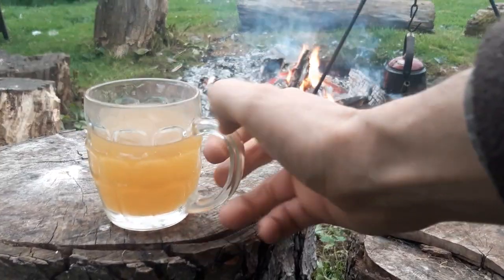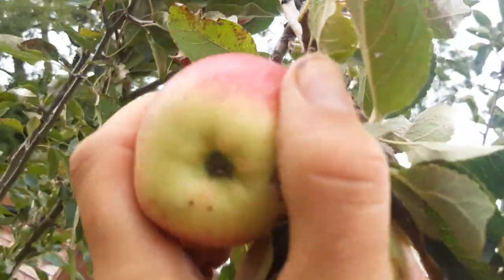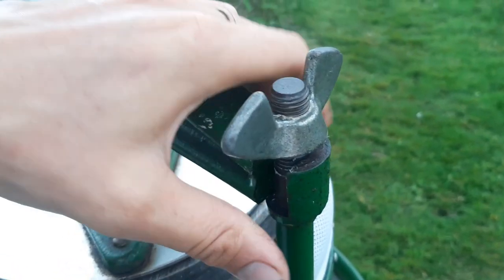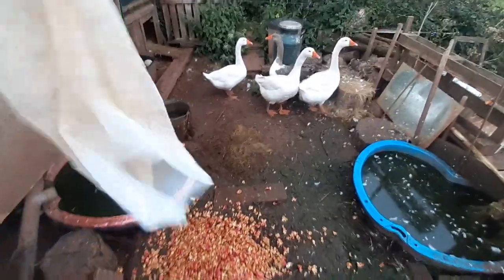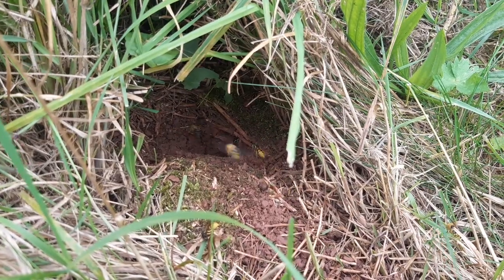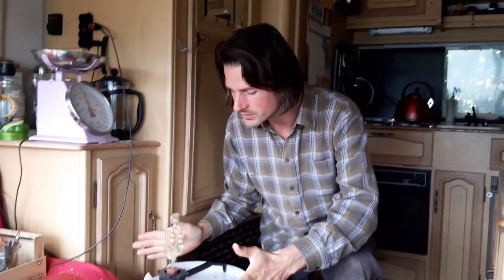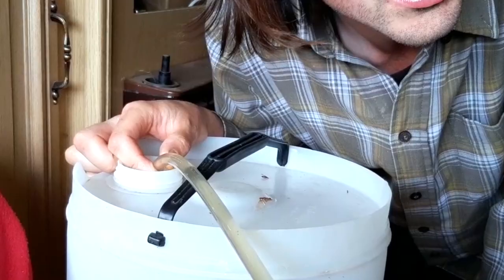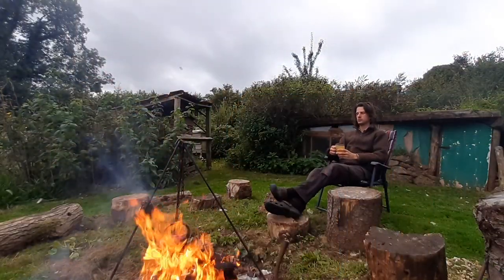I Made Simple Somerset Cider (and it was incredible)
Autumn approaches, the apples are ripe. Rob demonstrates how to make Somerset cider the simple way, in one month, with nothing but apple juice. Extracted from the forest garden's Katy, Egremont russet and Cornish aromatic apple trees using a domestic apple scratter and fruit press.

With thanks to:

Rosanna Roberts - The extra pair of hands
Tom Handy - For the special message

And the Rob's Discovery patrons:

Sam Rudloff
Yen Ling Wang
Pippa Taylor
Tina Horvath
John Bullock
Angela Grist
EH Milton Jr.
Anna Ballard
William Inman
Stefan Veda
Kittie Mackennzie

Brian Freer
Preben Hansen
T.J Pulsipher
Michael Sharp